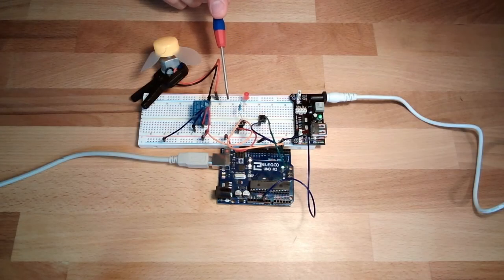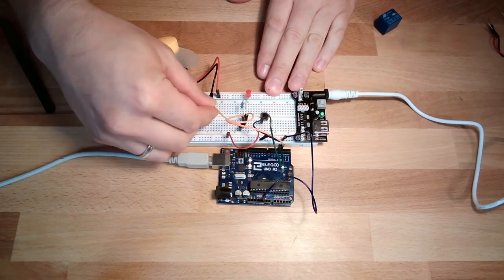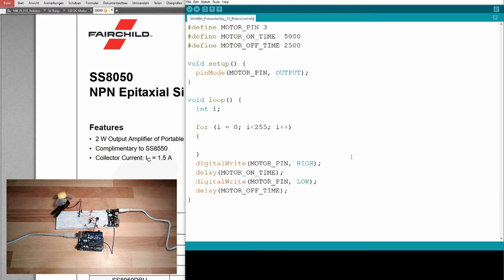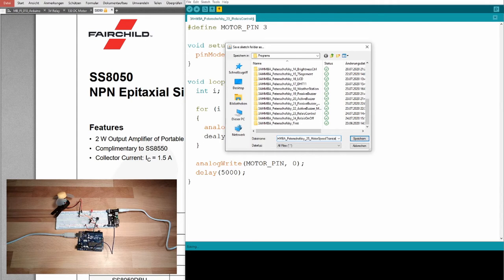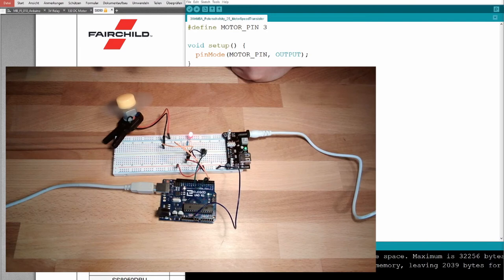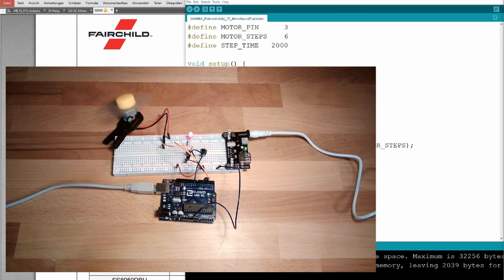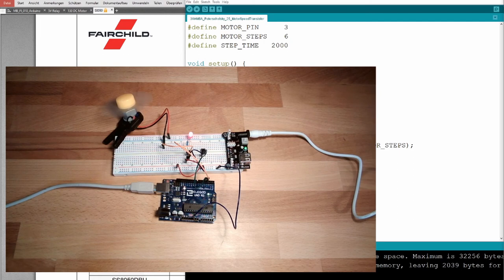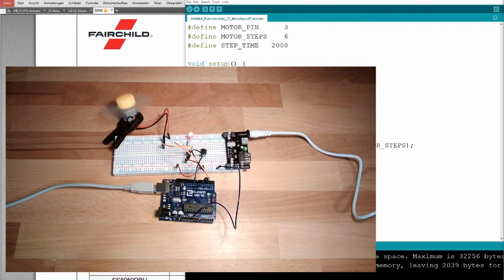Arduino 25: DC Motor (Old)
Based on the experiences of the last exercise we explore what we need to do to change the speed of an DC-Motor and build something like i.e. an temperature regulated cooling fan.